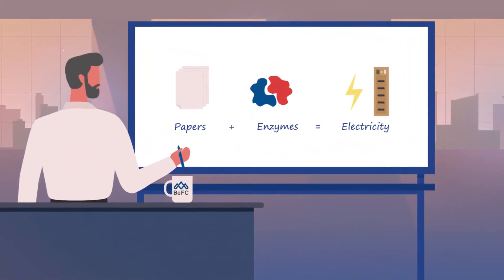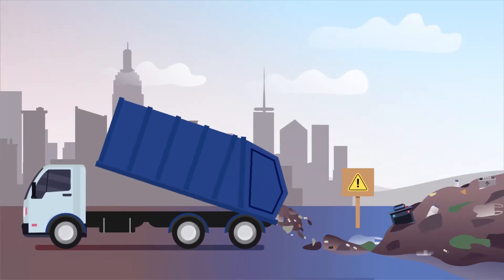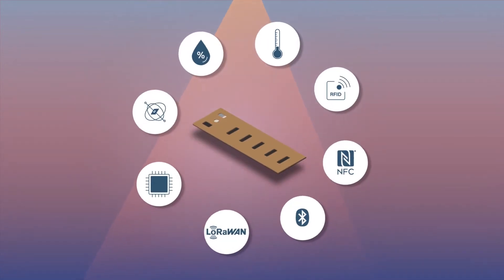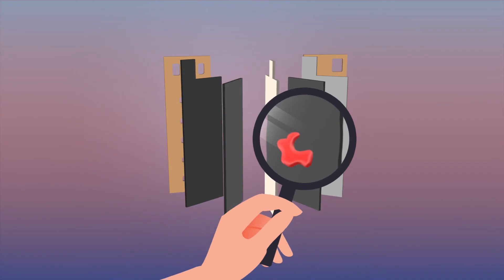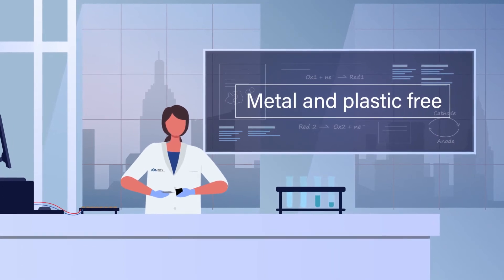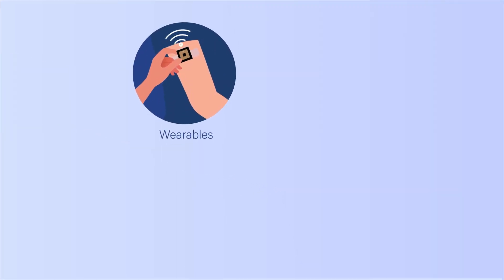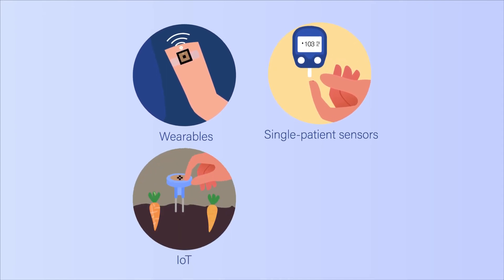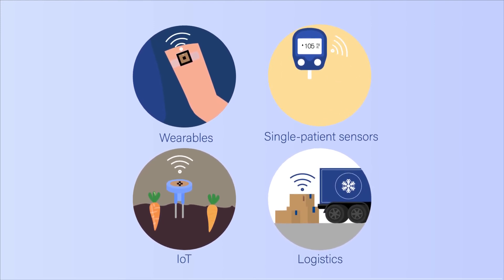An overview of BeFC technology ⚡️ (Propulse Video)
This animated video gives an overview of BeFC technology. We provide a sustainable paper-based power source as well as a customised flexible digital platform for low power electronics.

This video was produced by the amazing team of Propulse Vidéo.

Together, power the future with nature.©️ 🌱⚡️💡♻️